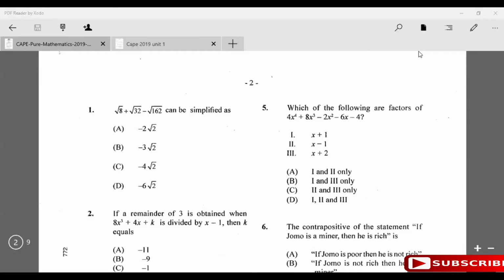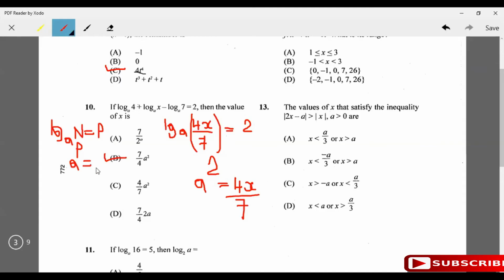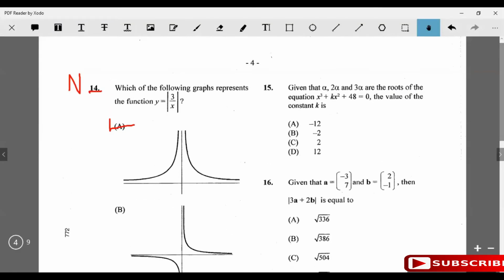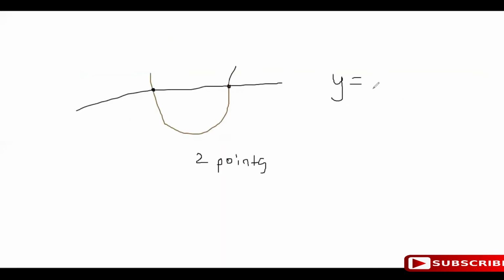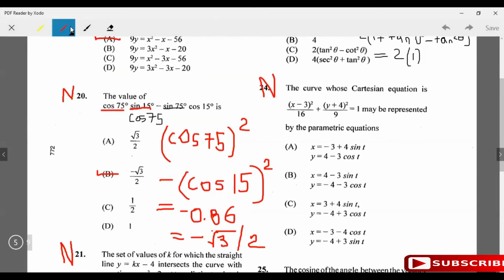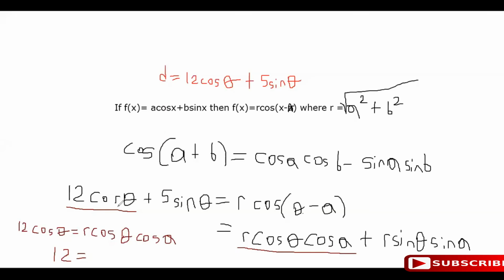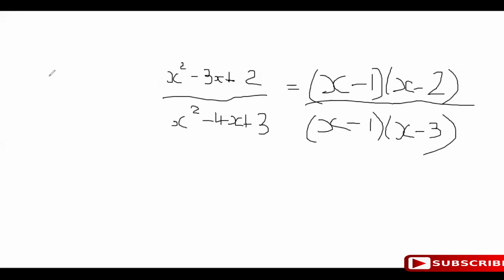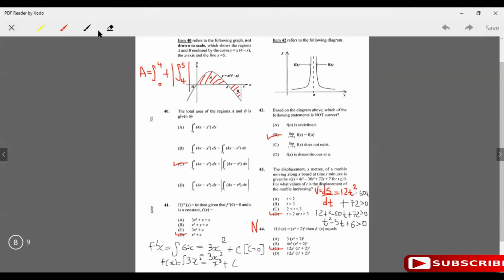PURE MATHEMATICS UNIT 1|JUNE 2019|PAPER 1|MCQ SOLUTION